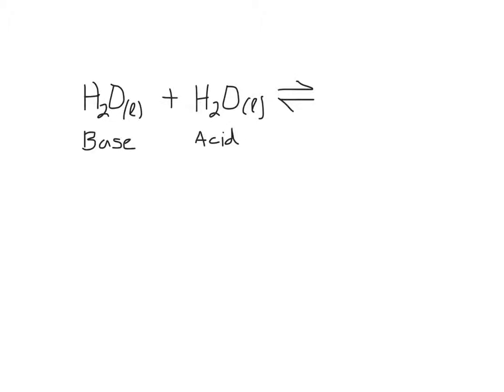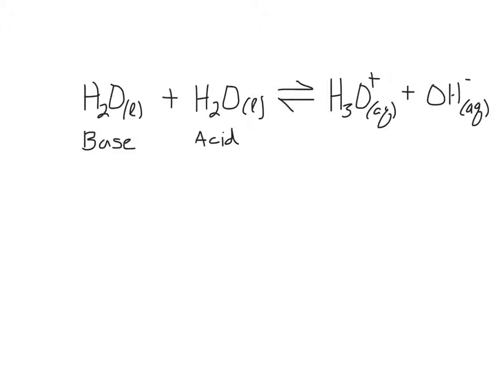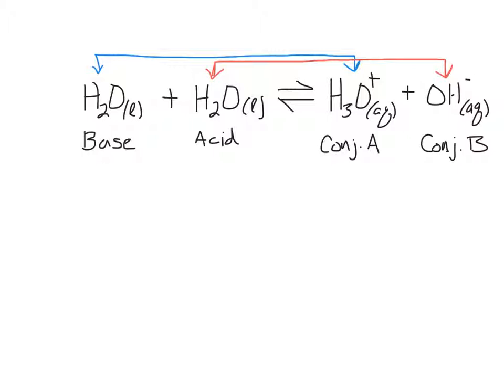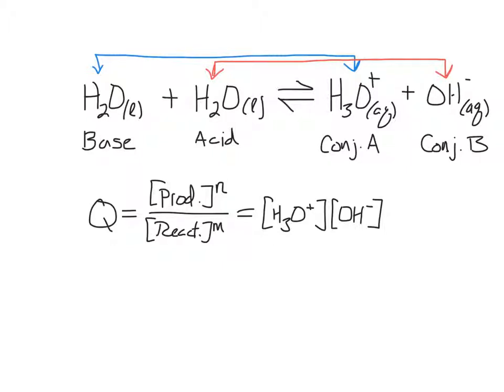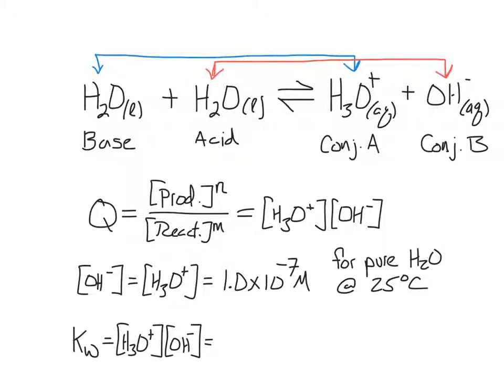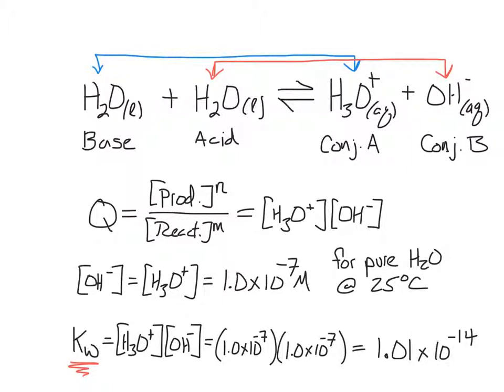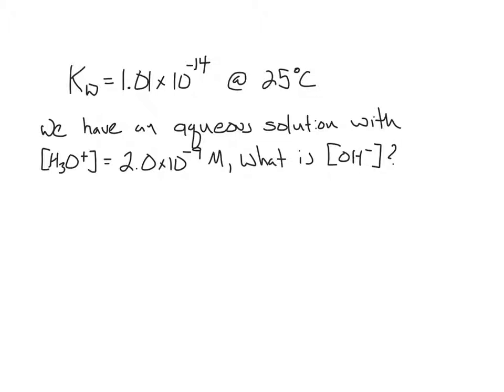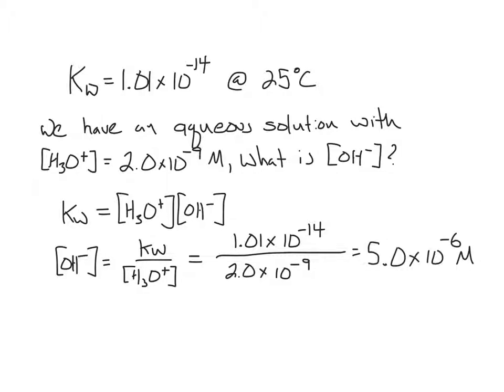CH 16.3 The Acid Base Properties of H2O